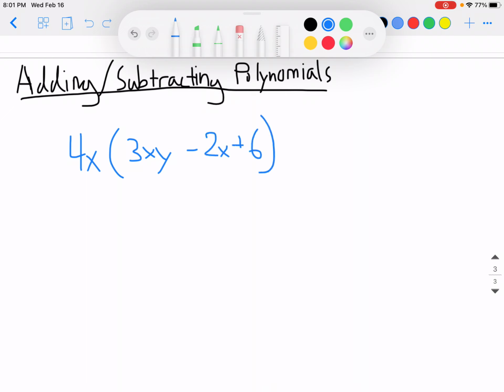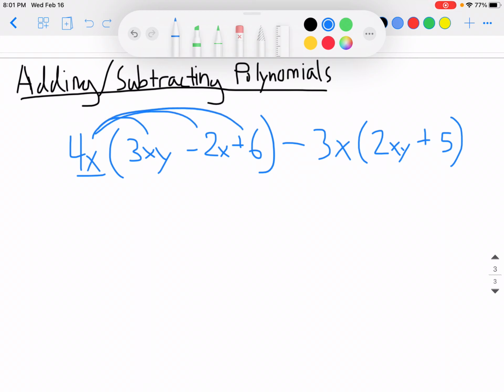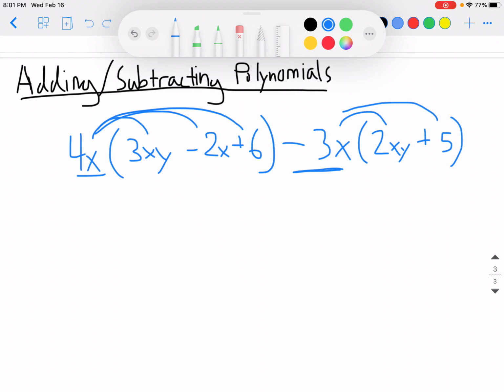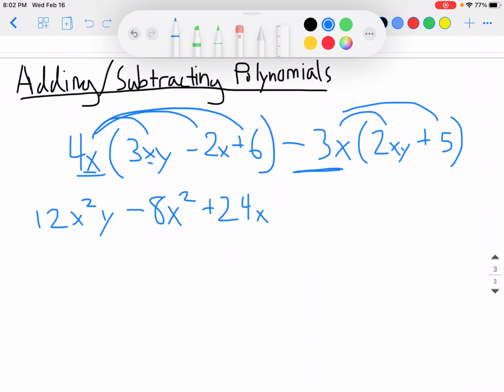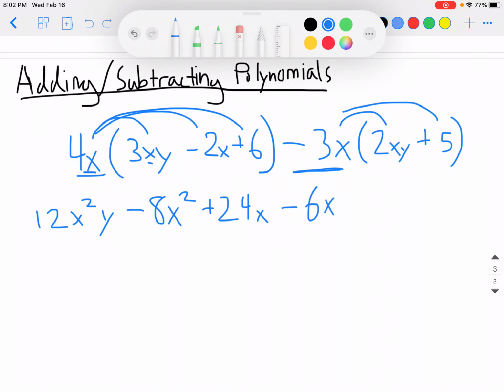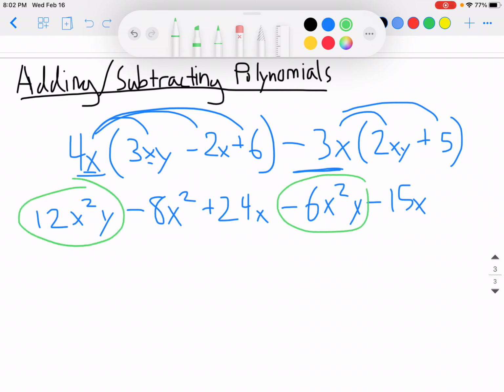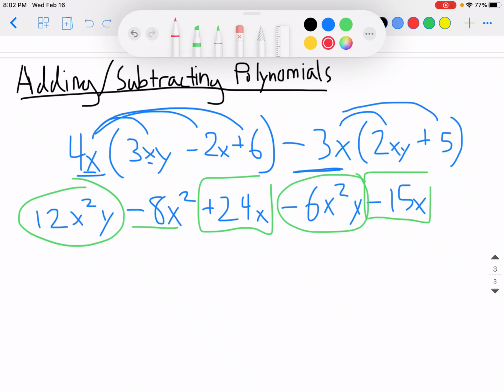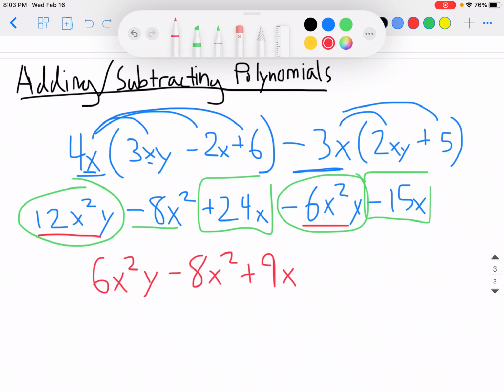Adding and Subtracting Polynomials Hard Example